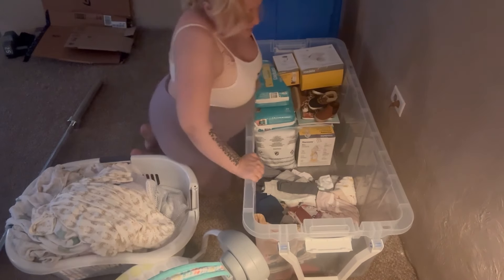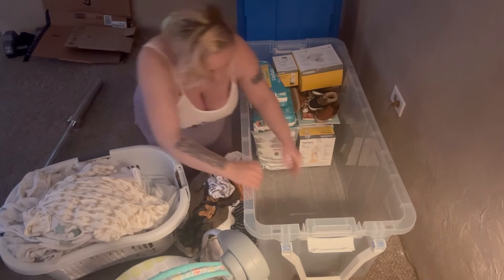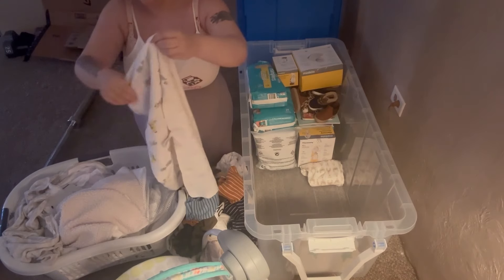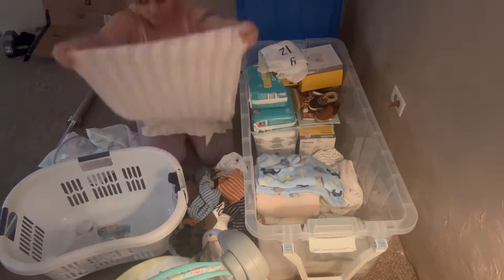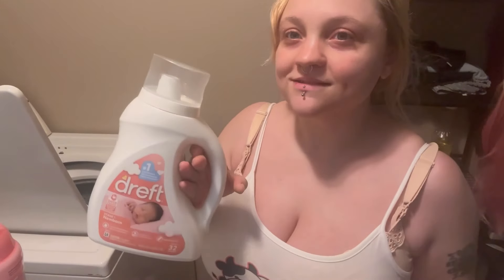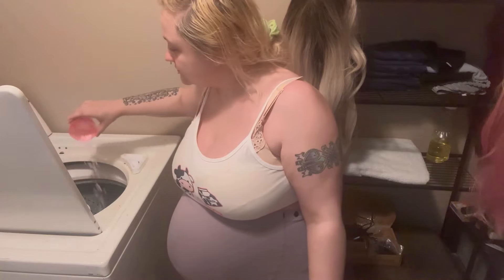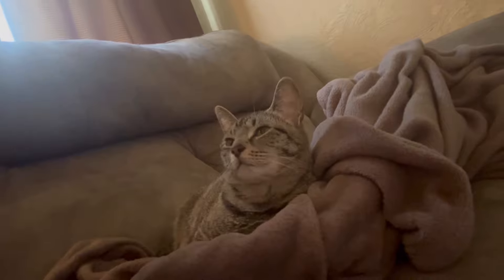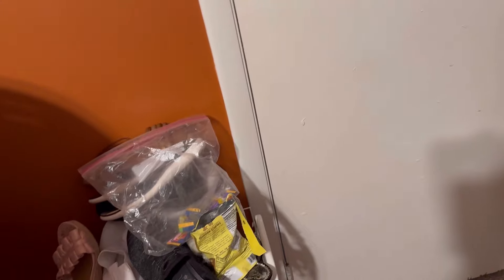Let’s do baby laundry - nursery prep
Hey guys!! Thanks for spending the day with me 😊🌸💕

Musician: Jeff Kaale

Musician: Jeff Kaale

Musician: Jeff Kaale